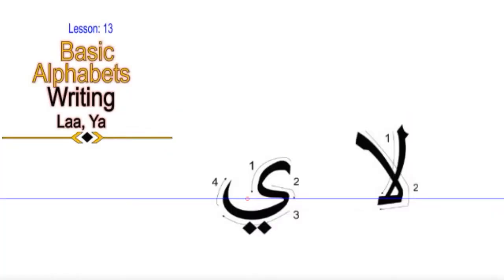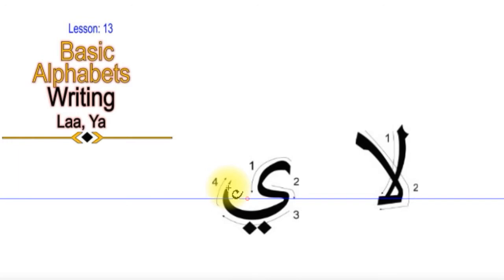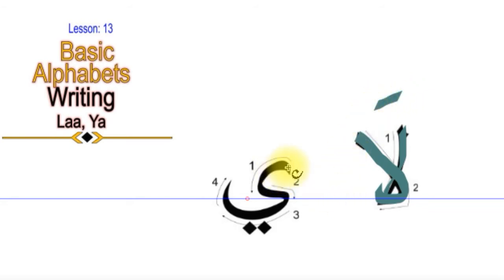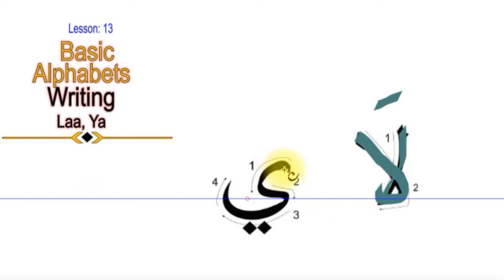How to write Arabic alphabets letter La & Ya Lesson 13: Arabic reader & writing tips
This video is lesson 13: a short course to write Arabic alphabets from La & Ya and step-by-step reading and writing tips, The author will teach how to write Arabic alphabets.

Arabic Alphabets reader for Beginners: First Steps to Mastering the Arabic Alphabets & Writing System with absolutely zero Arabic
The Arabic language basic reading & writing systems, khat nashk. This handy zero Arabic EQ’RA reader teaches you a new mnemonic–based method to read and write the fundamental 28 Arabic alphabets. The writer will lead you and explain reading and writing techniques
• Memorable picture mnemonics help you to learn the alphabets by associating their shapes and sounds with combinations of arrows to teach techniques of writing
• Clear examples and engaging exercises via YouTube videos, the writer teaches this course with step by step reading & writing format
• Polish your basic knowledge of Arabic alphabets fill–in–the–blanks, sentence building, basic vocabularies and essential dialogues and other engaging activities.

Tips writing Alphabets, follow & just write it down on your notebook.

Arabic Alphabets & Vocabulary Builder 1: The best system that has taught thousands of foreign students from zero, step by step guide tracing Arabic letters

TOOLS TO SUPPORT YOUR LEARNING DISCOVERIES
Give your child a head starts in reading
A Complete Curriculum of Guided Reading Lessons That Easily Transforms ANY Parent Into Their Childs Favorite Teacher.

Hundreds of Lessons, Activities, Workbooks, Games And Movies In An Ever Growing Member Section, Keeps Parents Coming Back Month After Month!

Instantly Transform Any Text into A 100% Human-Sounding Voice Over with only 3 clicks!

This is my best design apparel